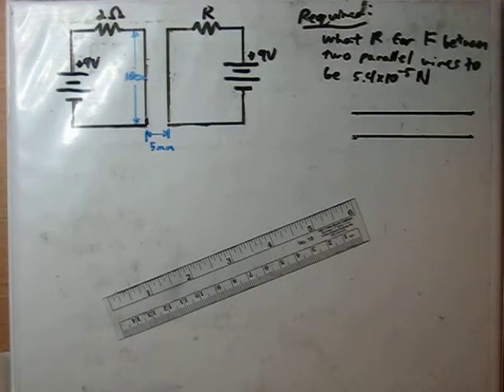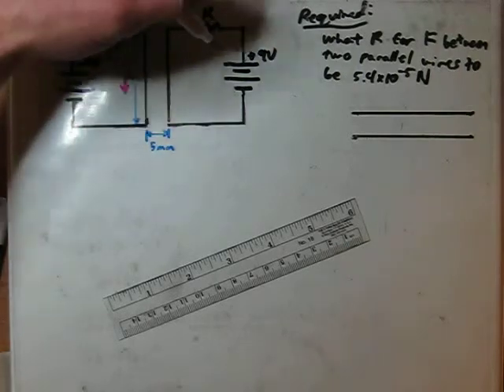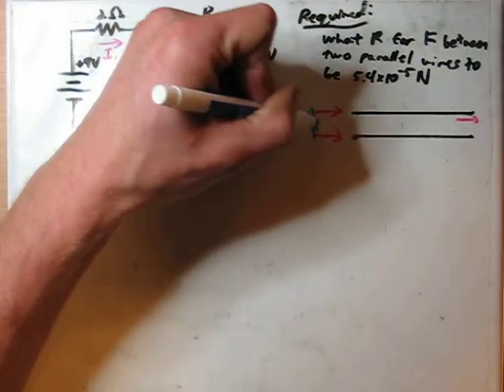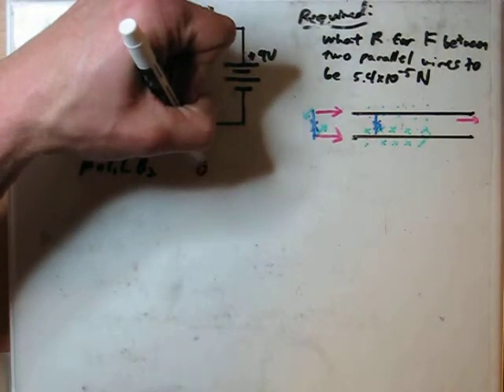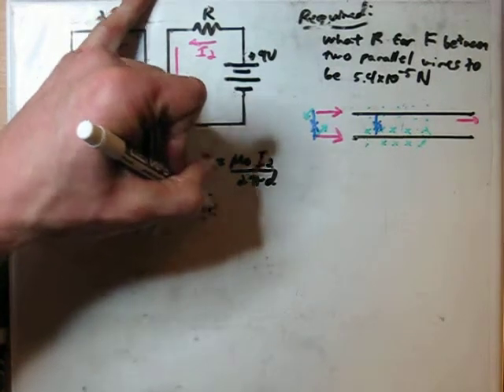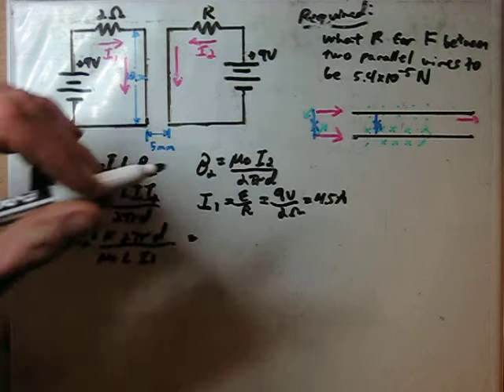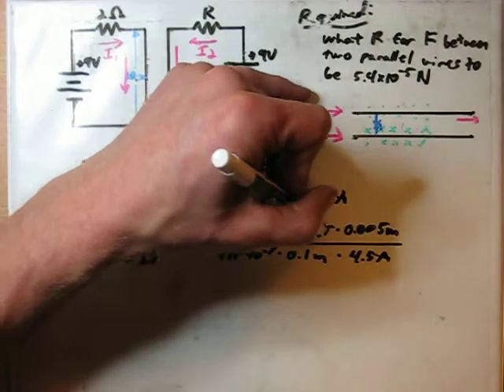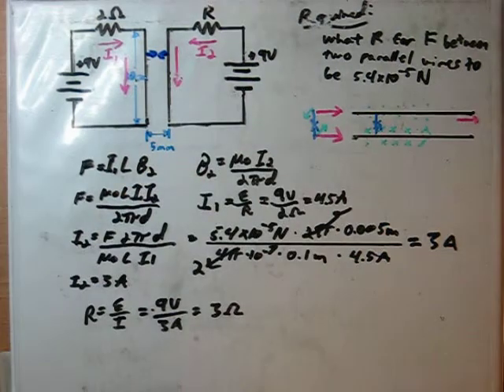Problem #37 of Chapter 33 of Physics for Scientists and Engineers by R. Knight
This is a brief description of the solution to problem #37 of Chapter 33 of Physics for Scientists and Engineers by R. Knight.  The problem gives you dimensions of two parallel wires, with each wire running through a separate resistance circuit.  The voltage and resistance of one side is known, however the resistance of the second side is not.  The objective is to determine the value of the second resistor so that the force between the two parallel wires is a given value